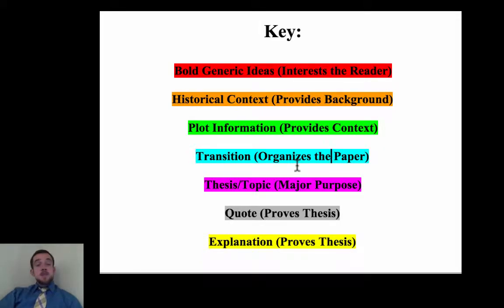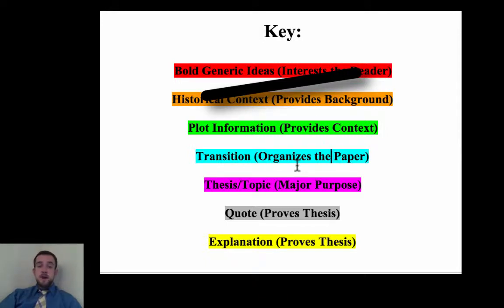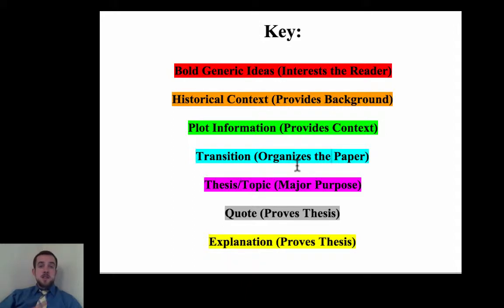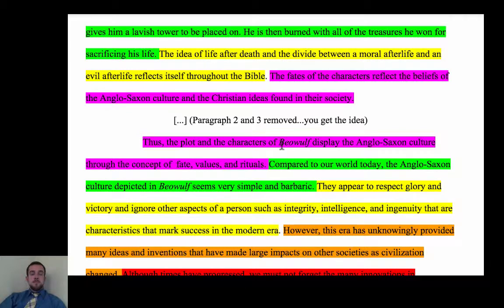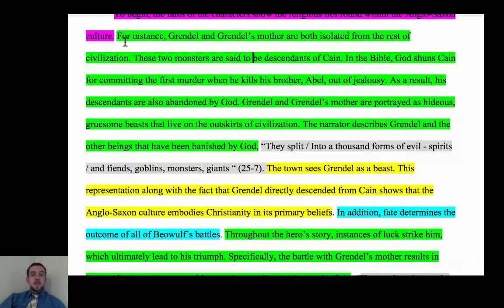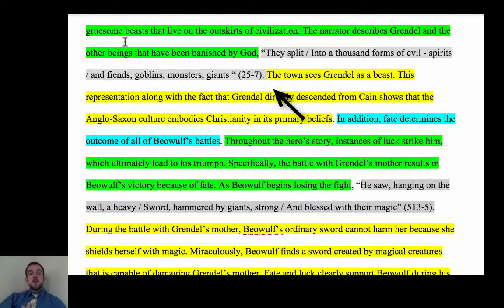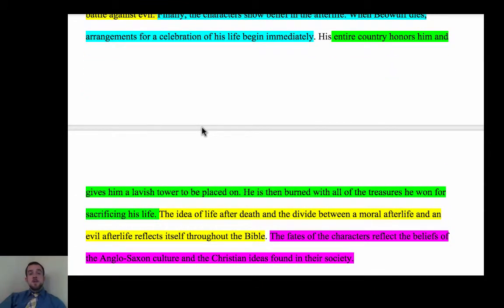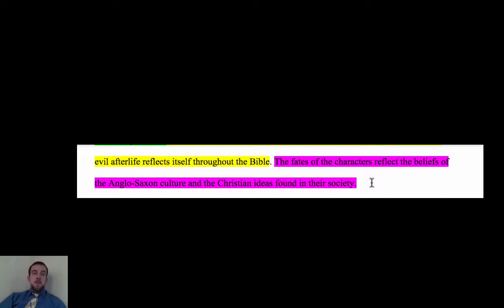Paper Writing Body Paragraphs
Check here for the full sample paper